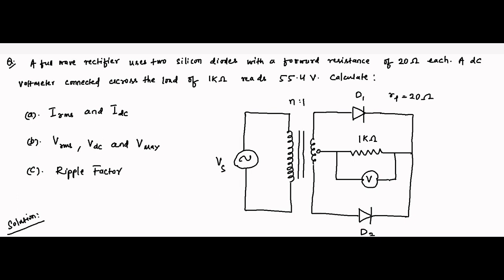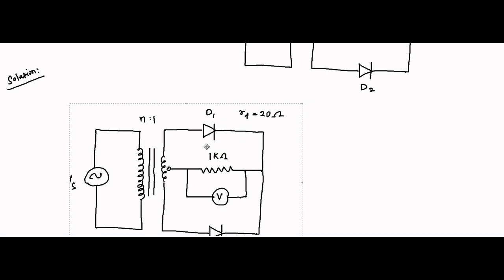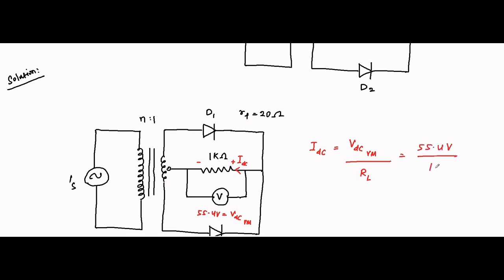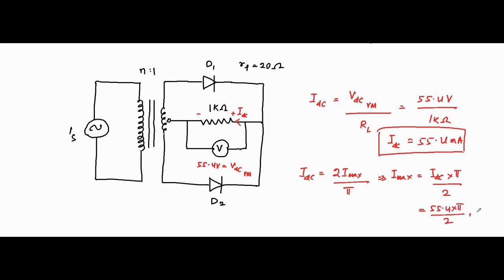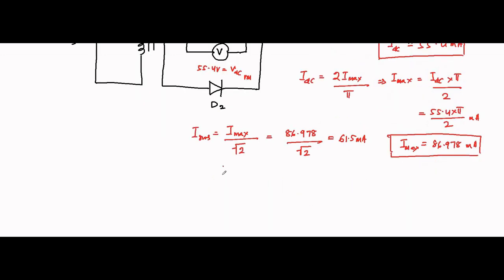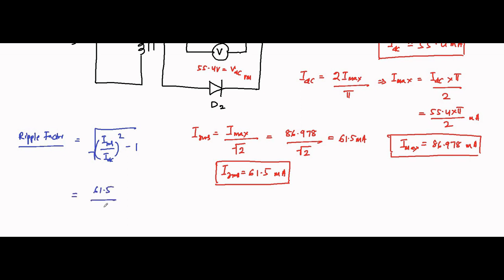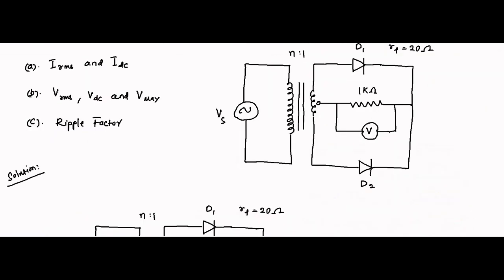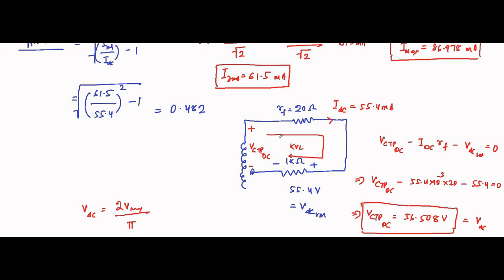Diode Circuits | Full Wave Rectifier | Question 12 | Analog Electronics